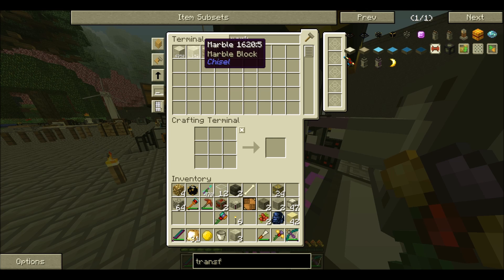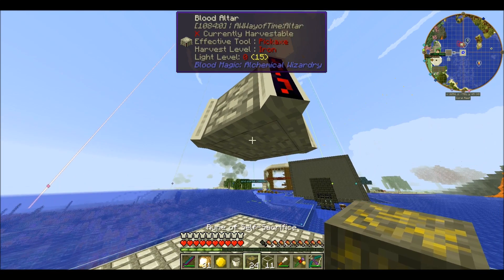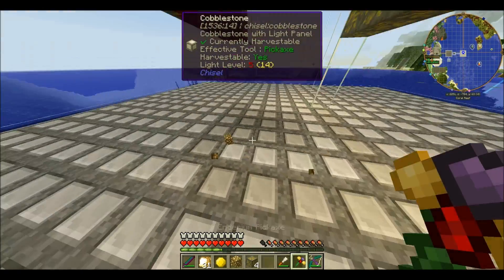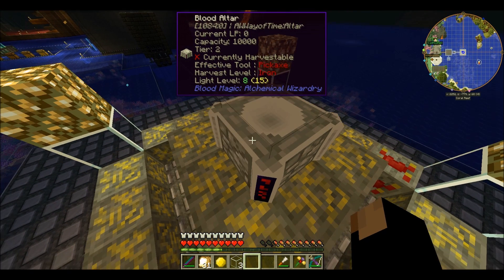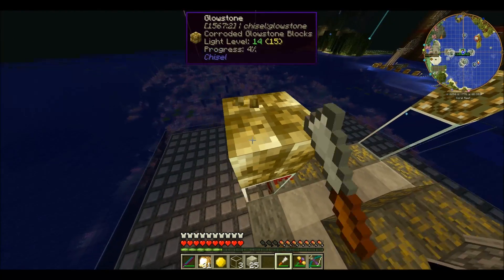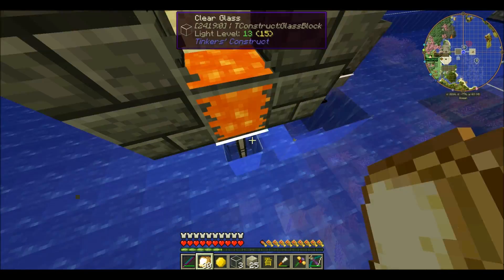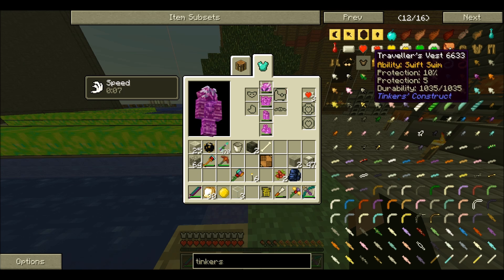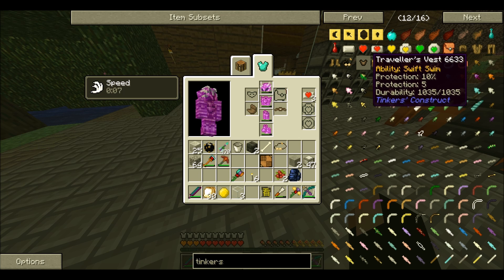Blood Magic! Resonant Rise Episode 51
In this episode, John takes the blood altar out of the basement and into the light of day! What shenanigans are the Flamingos about to get in to?